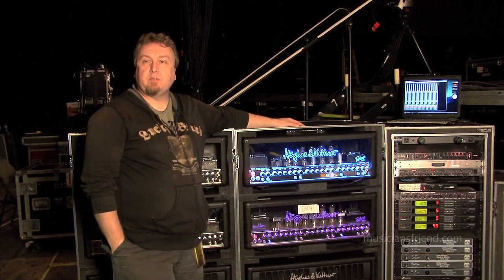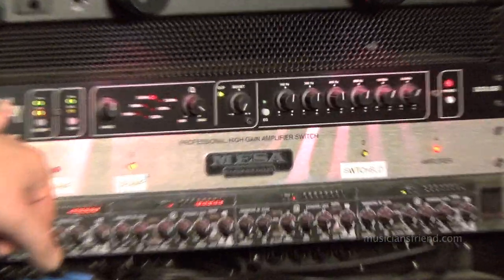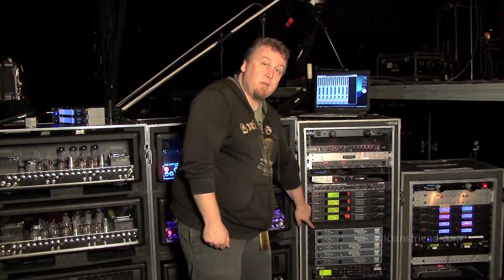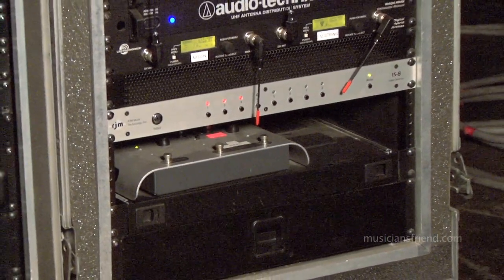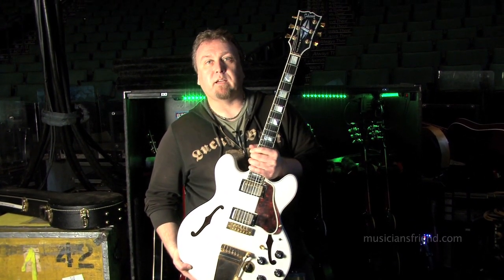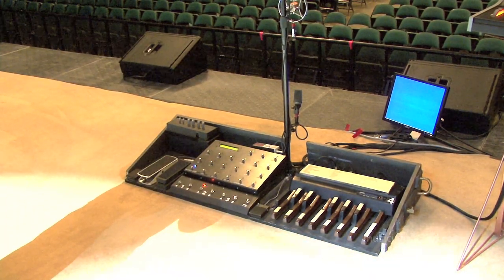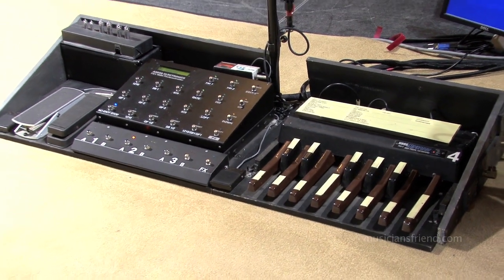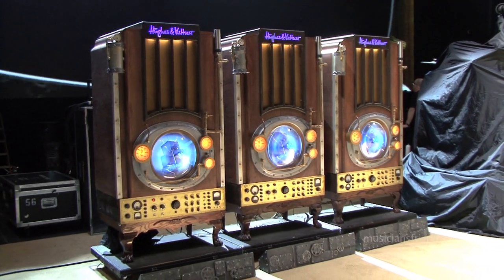Alex Lifeson's Guitar Tech - Scott Appleton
Scott Appleton, Guitar Tech for Alex Lifeson of Rush. Scott takes us on an in-depth tour of the gear Alex uses to create his legendary sounds on the bands 2011 "Time Machine Tour".